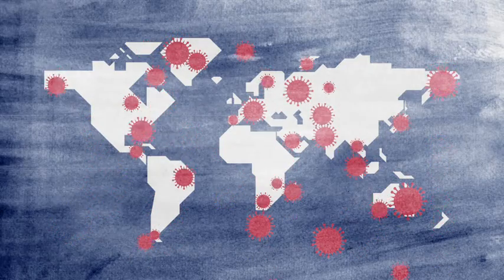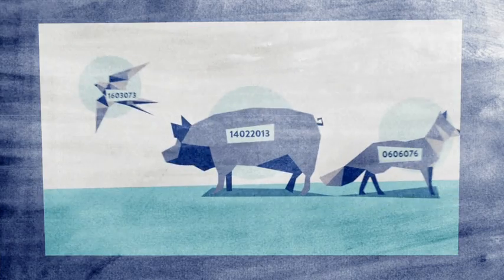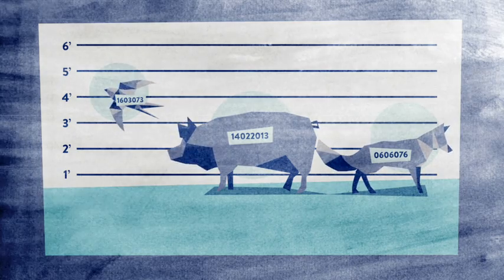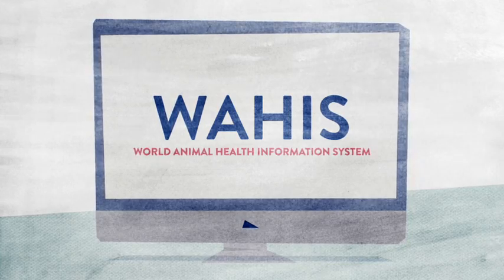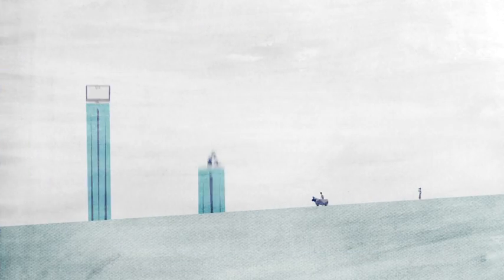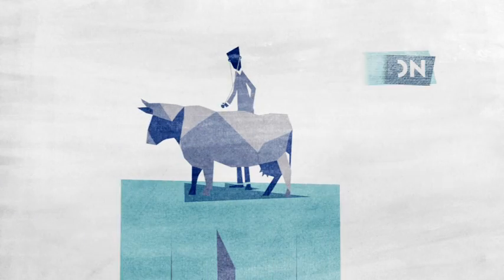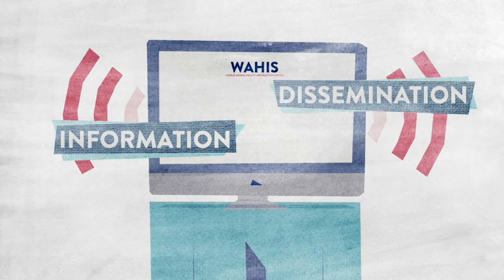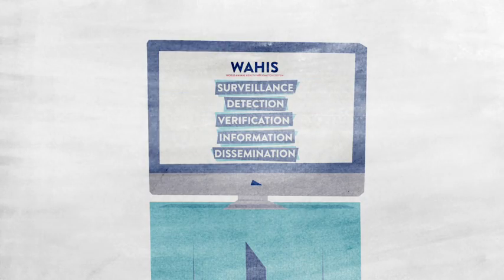WAHIS: Protecting animals, preserving our future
Presentation of the World Animal Health Information System (WAHIS), of the the World Organisation for Animal Health (OIE).